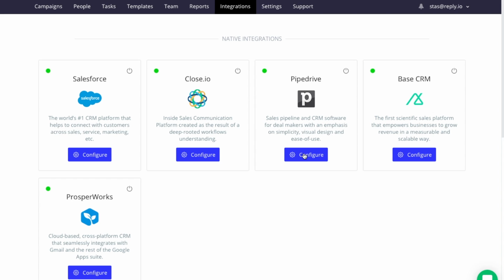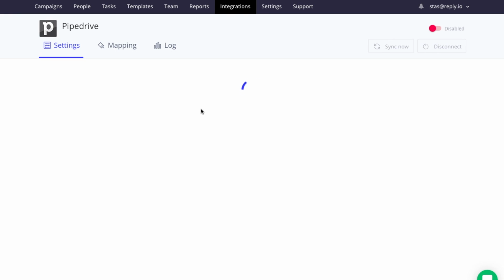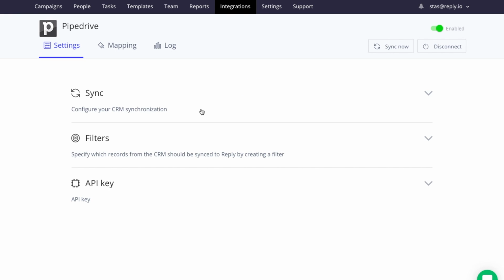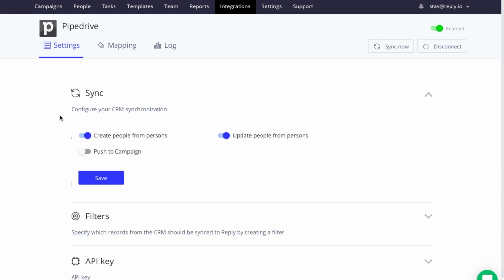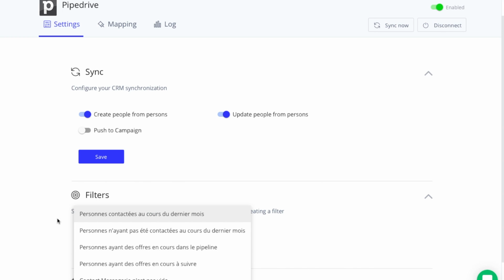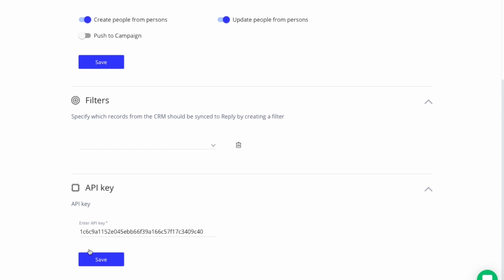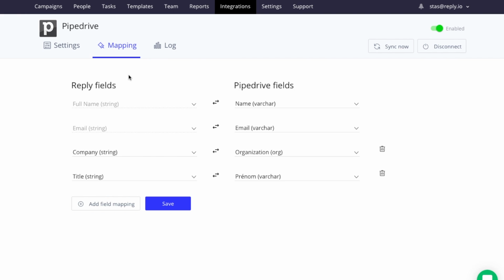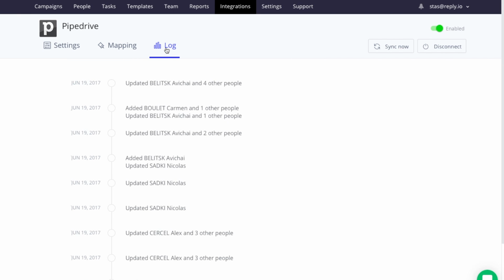Pipedrive Integration with Reply.io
In this video, we'll show you how to set up an integration with Reply and Pipedrive CRM.

In the sync menu, you can create people from Piperdrive and update them in terms of their status within Reply and number of emails sent. You can also push them directly into a Reply campaign directly from Piperdrive.

In the mapping field, you can determine the exact information you want to cross over between platforms. The log field provides you with the number of contacts or leads synced as well as covers any errors that may have occurred during the process